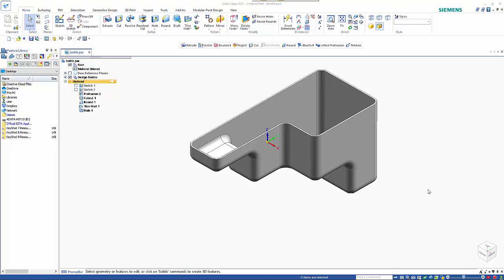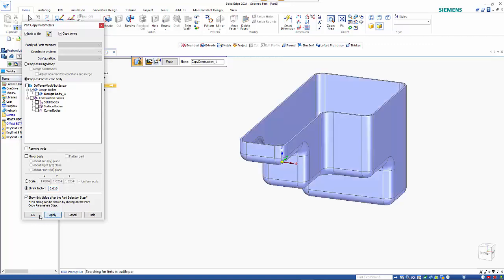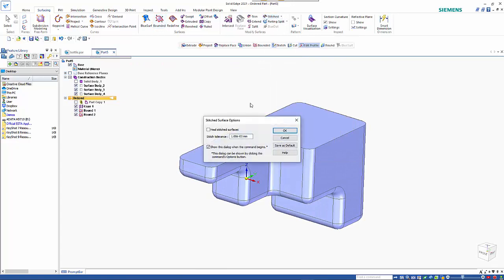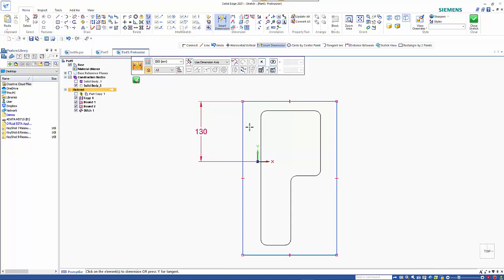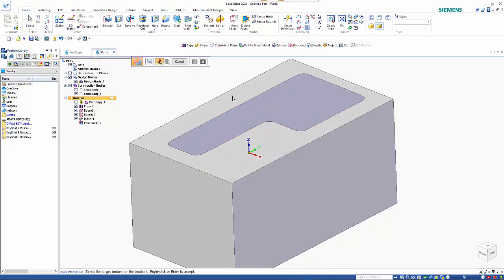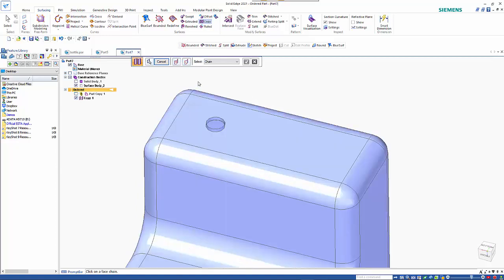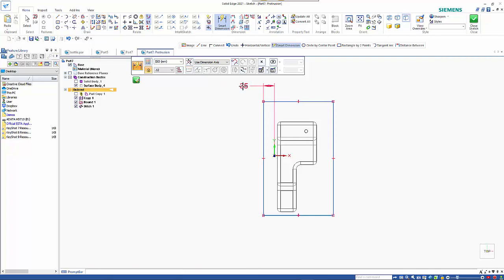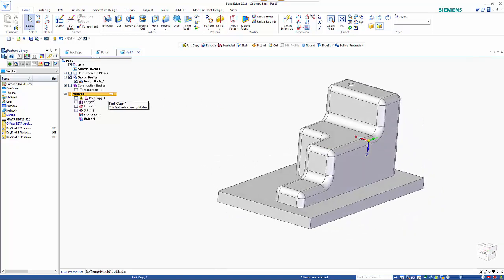Creating a core and cavity in Solid Edge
This tutorial shows how to add shrinkage to a part and then use that to create a core and cavity for the model.